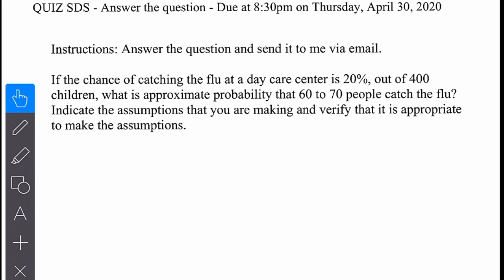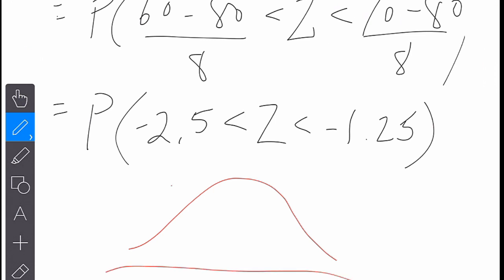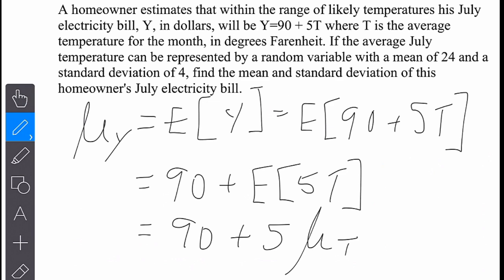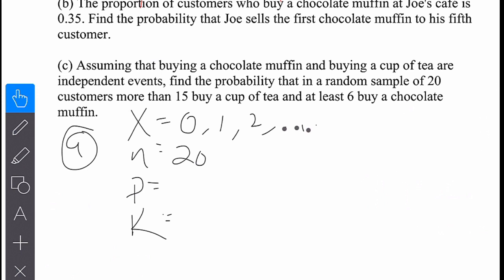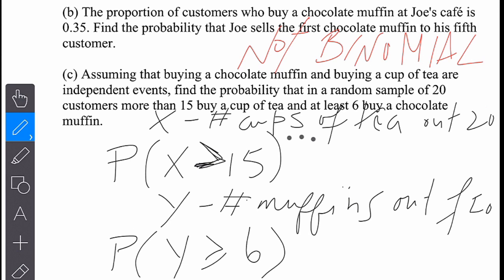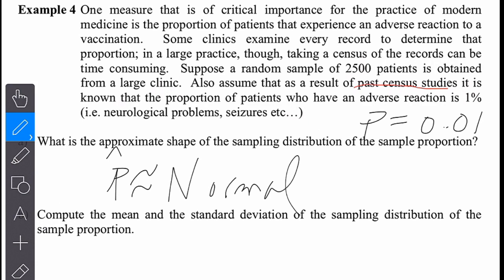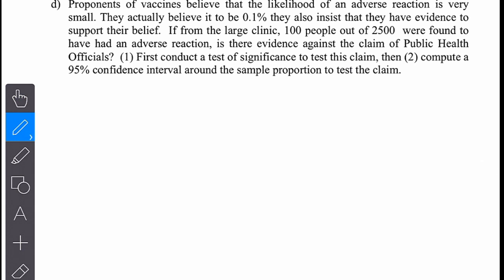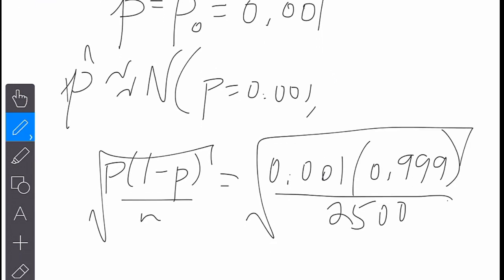StatsLongobardiLive - May 1, 2020